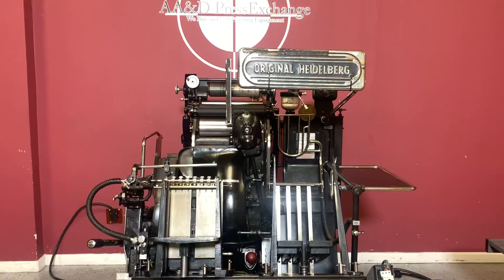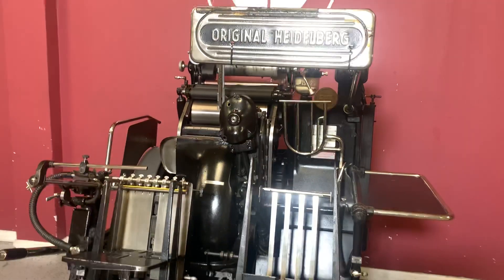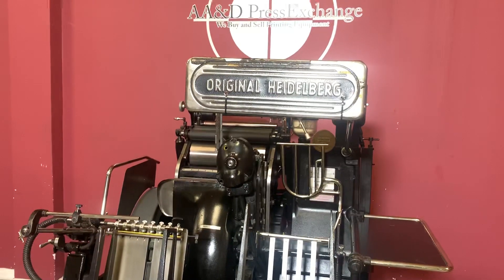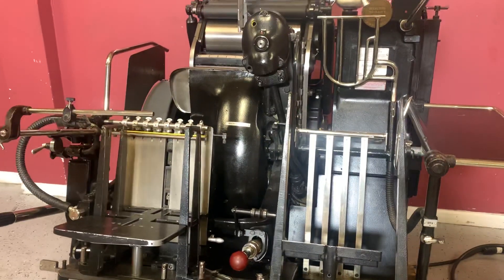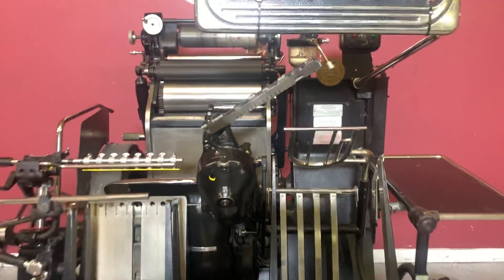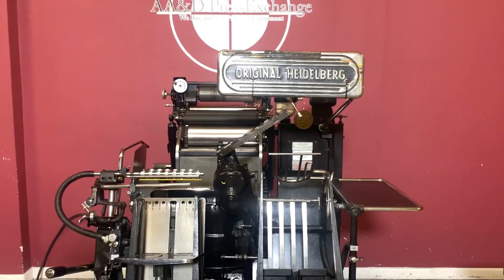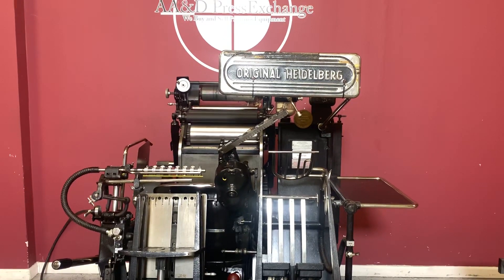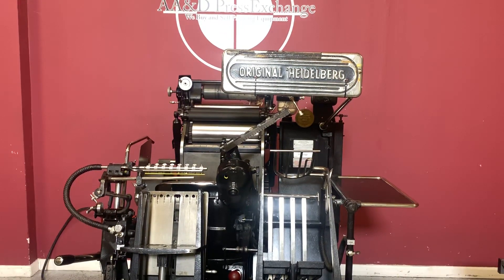Heidelberg Windmill W/Foil